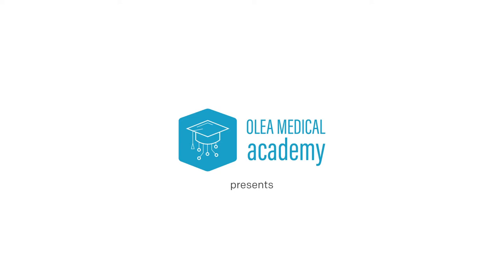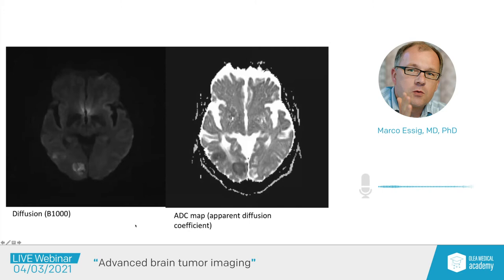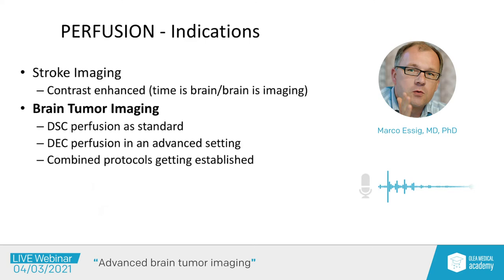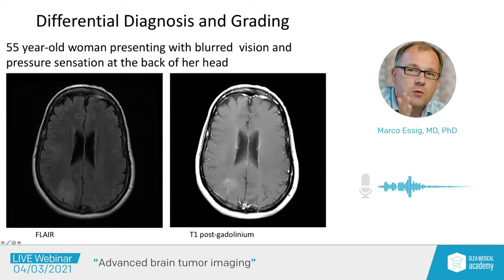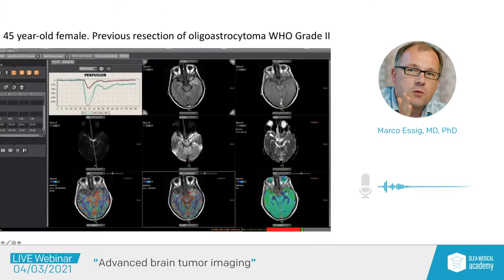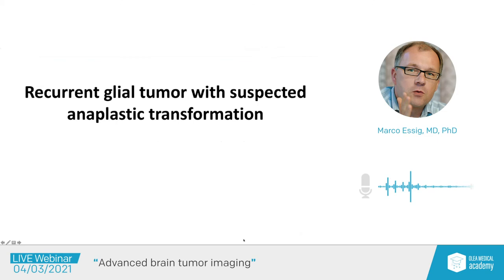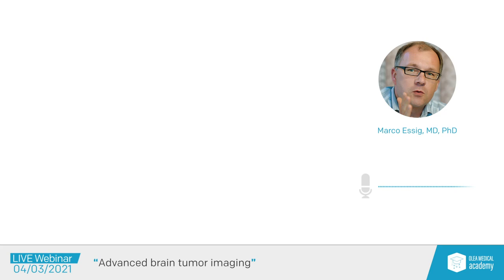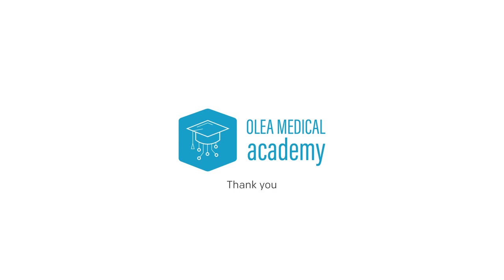Marco Essig, MD, PhD: "Advanced brain tumor imaging" (#9)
In our webinar, Professor Essig explains how Diffusion can be helpful in the assessment of brain tumor by informing on cellular density.

Olea Medical Academy - Webinar #9
00:00 • Introduction
00:52 • Presentation
36:37 • Q/A: Which of these techniques have been approved by FDA as a medical diagnostic device?
37:51 • Q/A: Have you got any experience with CEST imaging for brain tumors? If so, do you think it would be a game-changer for multiparametric analysis? Would it, eventually, replace other sequences for tumor assessment?
39:47 • Q/A: What is your assessment of the risk benefit of using repeated injections of CA on pediatric tumor patients? And how would you rate the current alternatives?
41:15 • Q/A: Do you use your Olea processing for neurosurgery navigation procedures
42:50 • Q/A: Why do you use ASL for neurodegenerative diseases instead of other perfusion techniques?